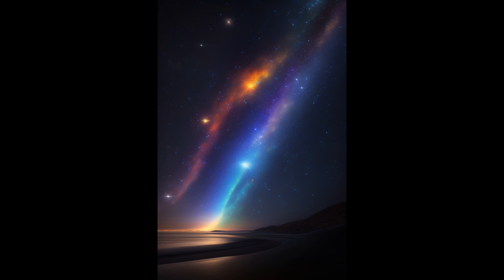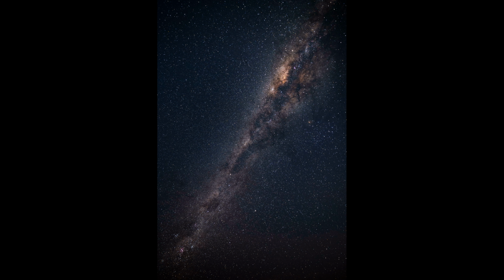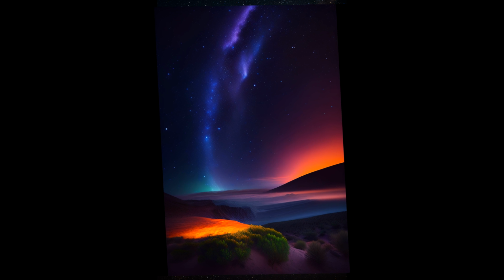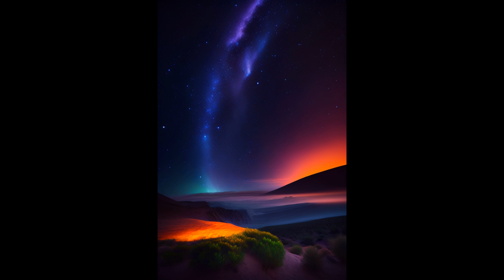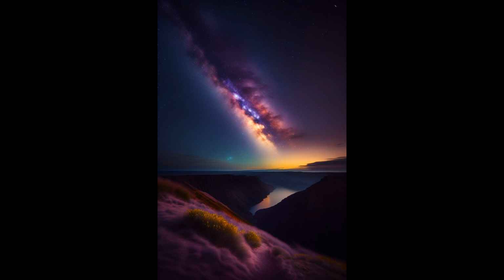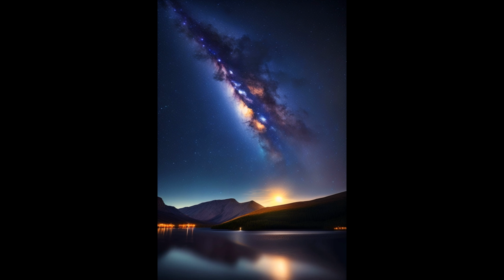The Life and Death of Stars